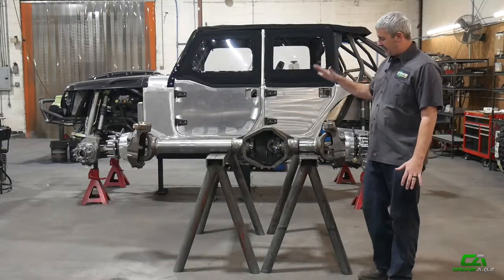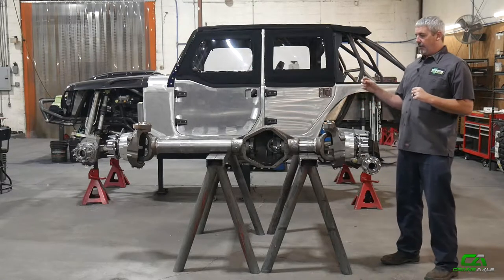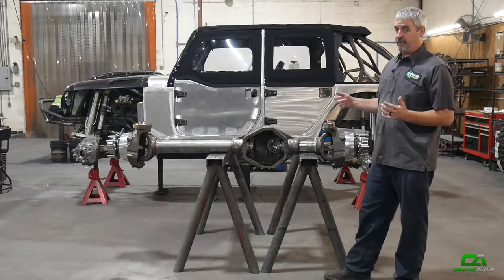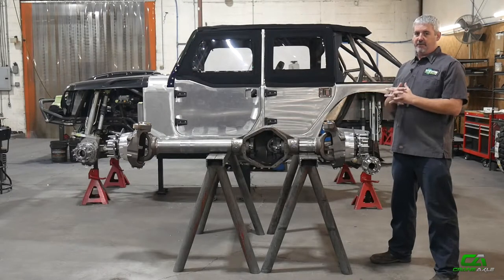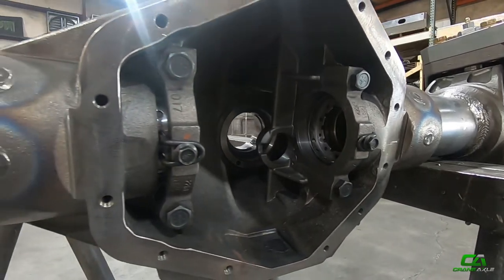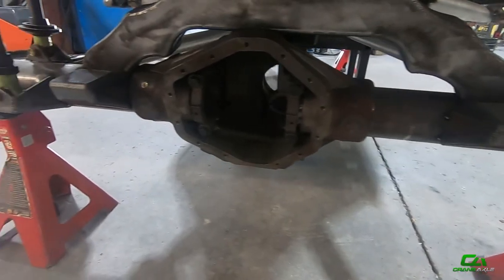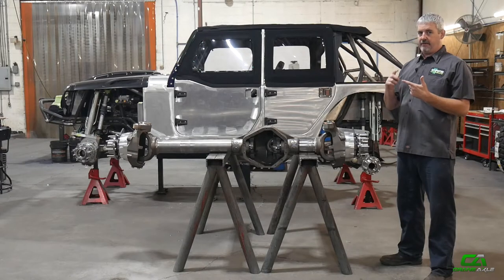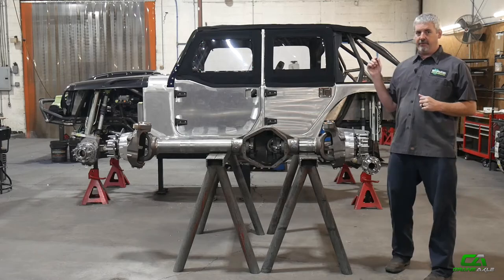Crane Roller Axle Walkthrough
When you're ordering parts to start your build, sometimes it's a lot easier to just buy a roller axle housing instead of a fully built "ready to ride" axle.

With a roller axle, you get everything you need to do all of the fabrication work to your build and none of what you don't need. Our roller axle set ups come with a brand new housing that includes tubes, C's, and knuckles with high steer arms, in addition to all of the hardware, wheel hubs, and bearings.

Look into a roller axle for your next build, it may be just what you need.

For more information on our products and what we do, visit us